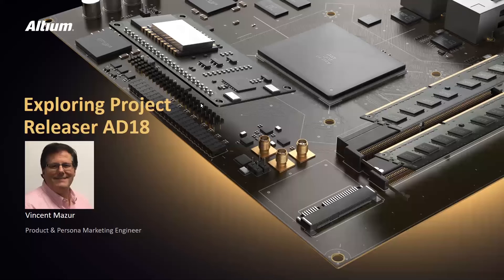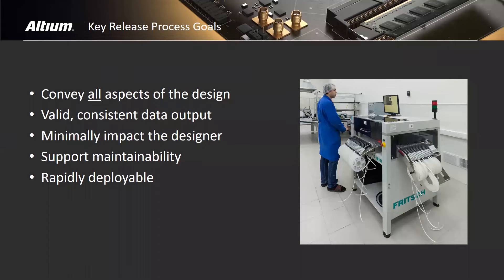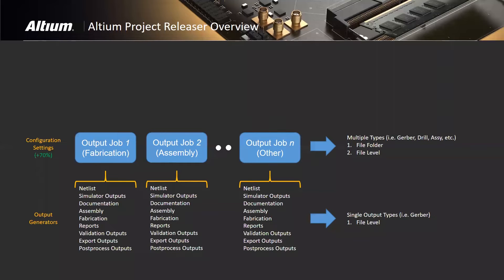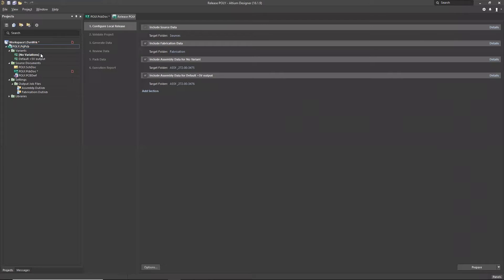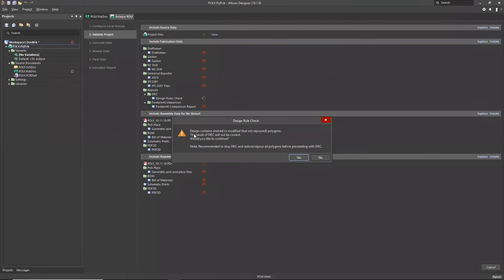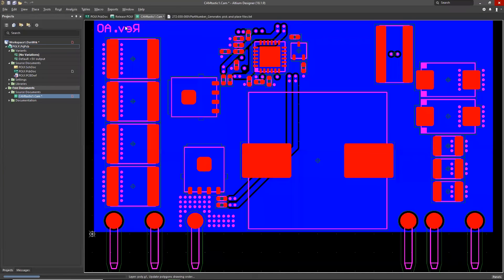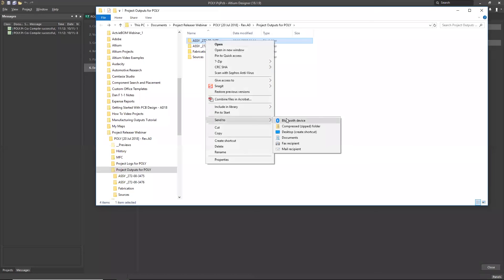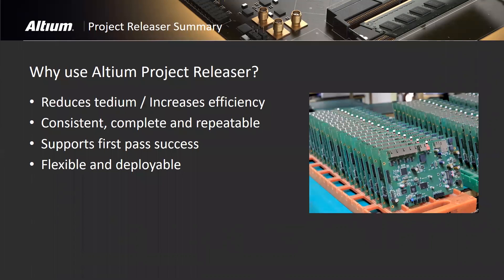Exploring Altium Designers Project Releaser Webinar - Altium Academy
In this On-Demand webinar, you'll learn about some of the primary release process goals that support first pass manufacturing success and other downstream product development objectives. You'll also see a demonstration covering the what you learned in Altium Designer.